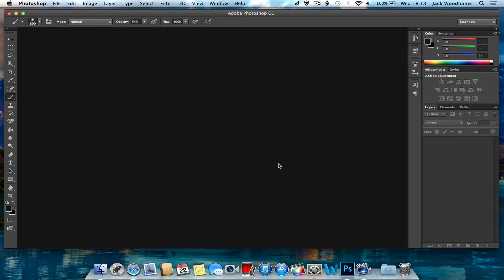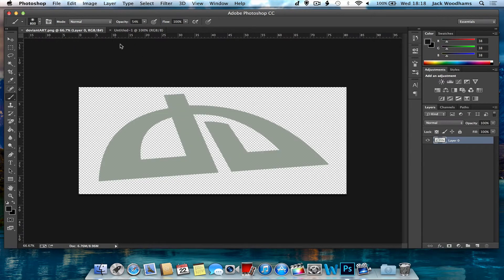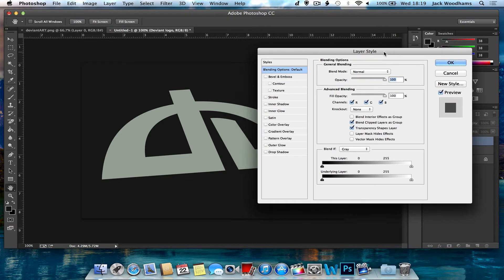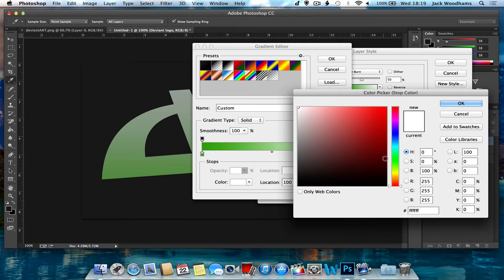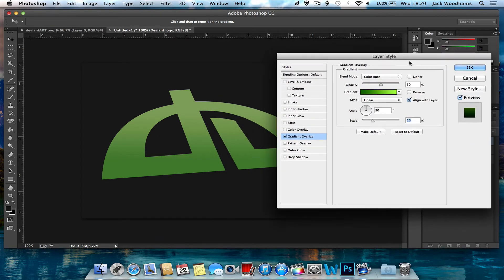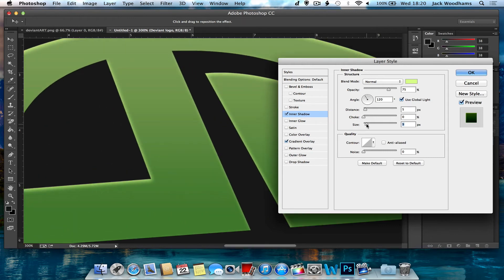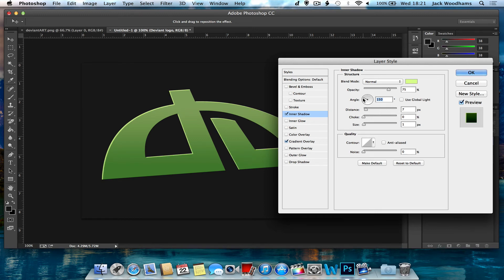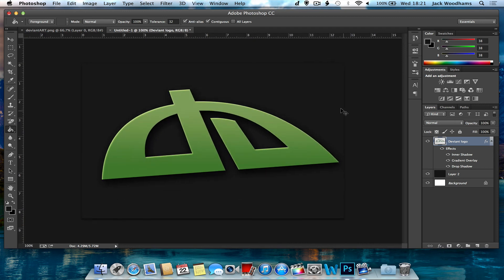Create Simple Social Network Icons in Adobe Photoshop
In this tutorial I show you how to make simple but sleek social network icons! Check out my YouTube banner for an 'in real life' example of these social network icons.